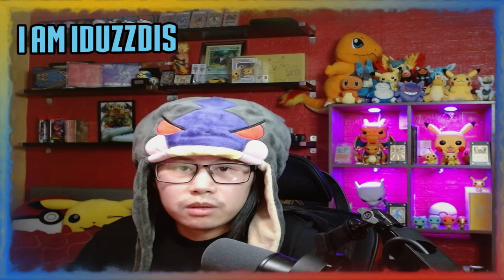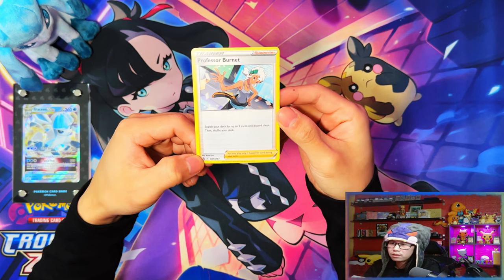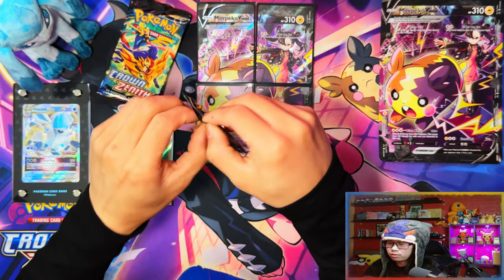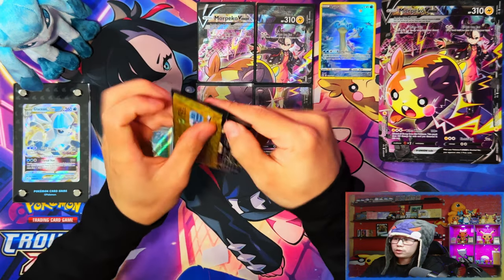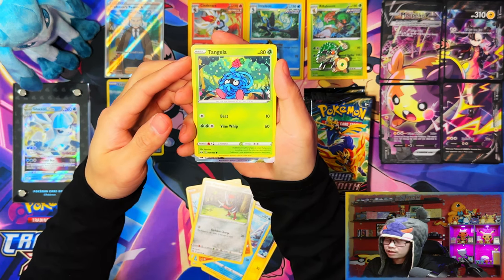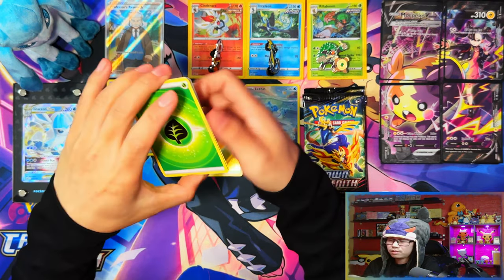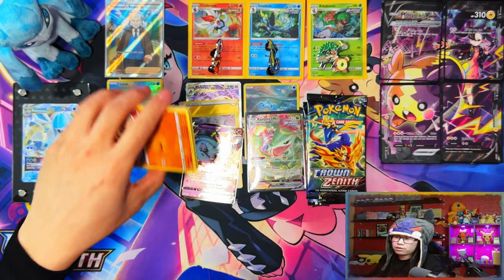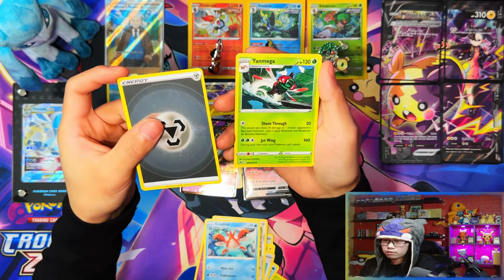*I RECOMMEND!* Crown Zenith Morpeko V-UNION Premium Playmat + 3 Pack Pin Collection *OPENING*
In this video i am opening a Crown Zenith Morpeko V-UNION Premium Playmat + 3 Pack Pin Collection from the Last Expansion of the special sets in 2023 of Sword & Shield: Crown Zenith

00:00 - Intro
00:19 - Morpeko V-Union Showcase
00:51 - Playmat Showcase
01:35 - Code Card
01:39 - Professor Burnet Promo
01:57 - Morpeko V-Union Promos
02:23 - Morpeko V-Union Jumbo
02:30 - Pack Opening
05:57 - 3 Pack Pin Collection Showcase
06:09 - Code Cards
06:13 - Cinderace, Rillaboom, Inteleon Promos
06:24 - Cinderace, Rillaboom, Inteleon Pins
06:34 - Pack Opening
12:39 - Outro